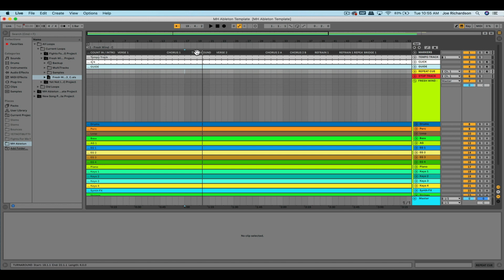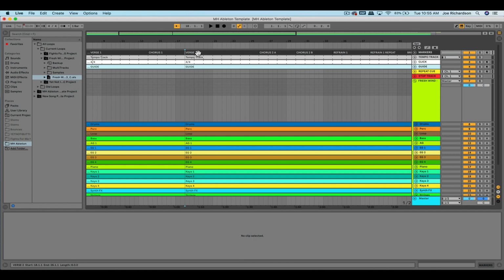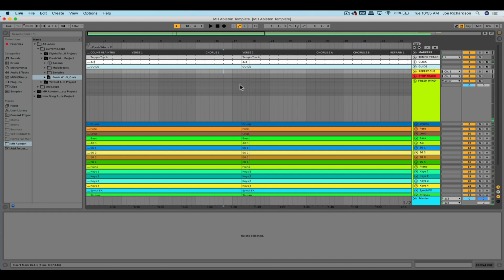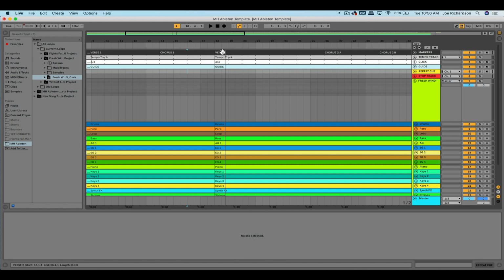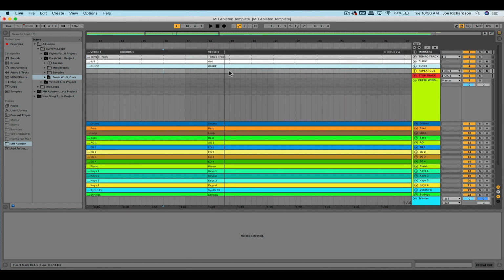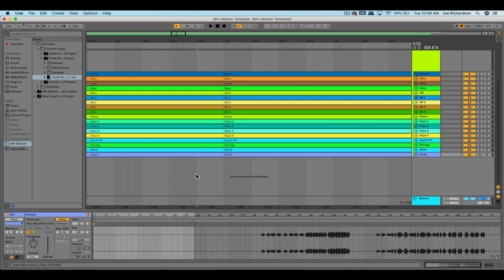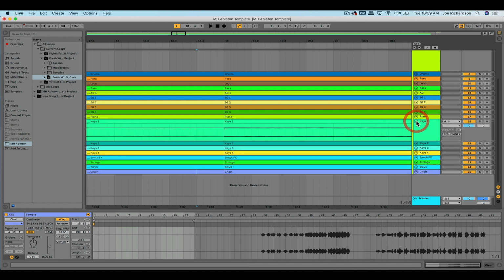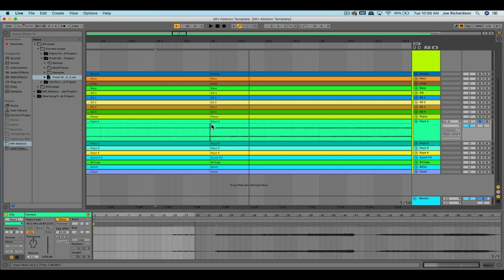Ableton Live | Cutting a Song Section